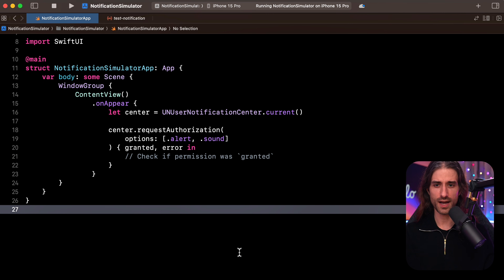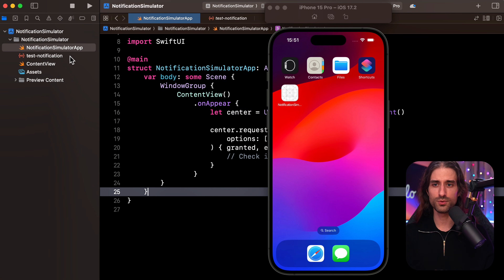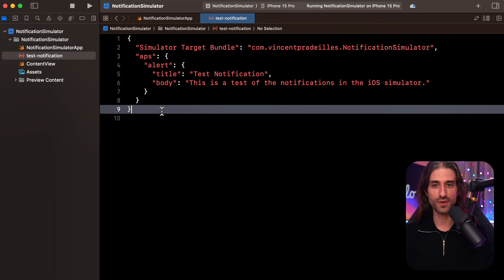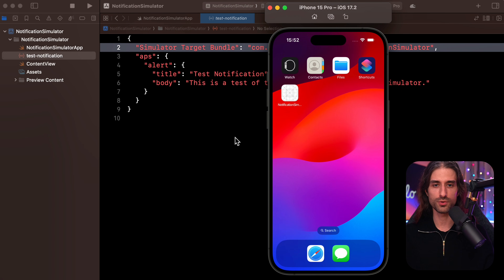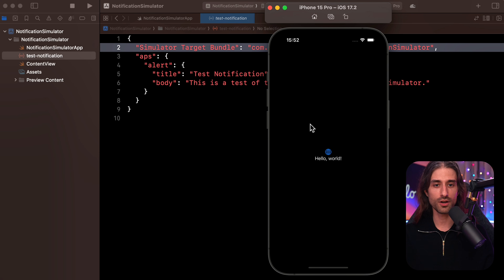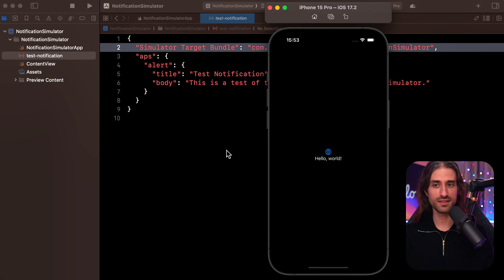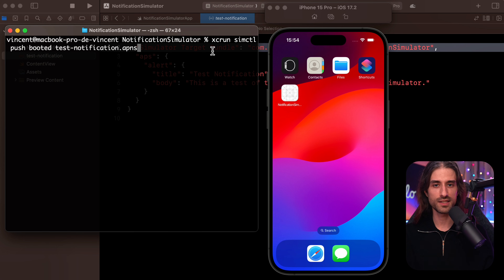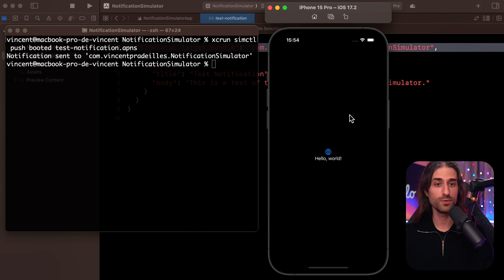How to easily test Push Notifications in the iOS simulator 📱